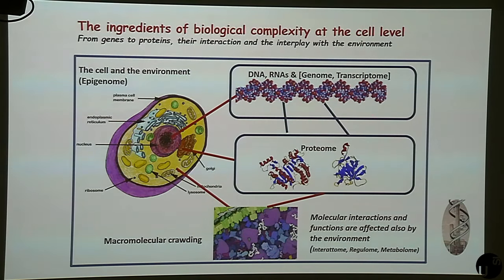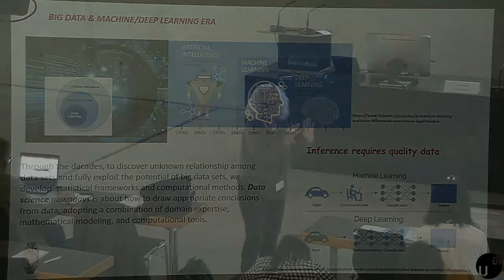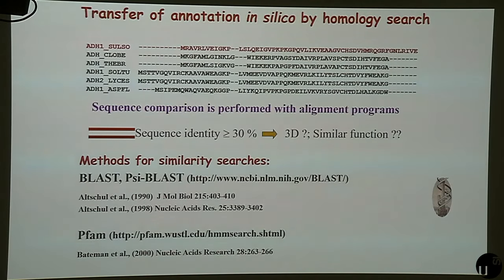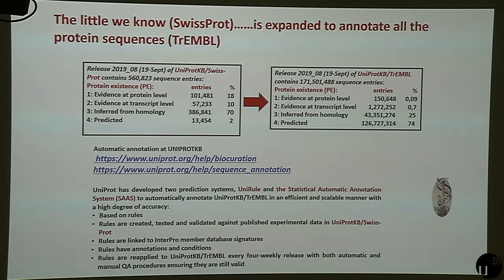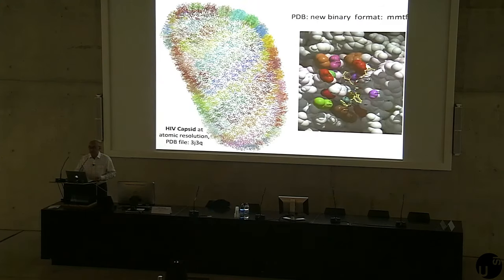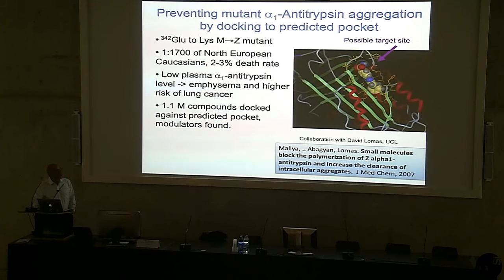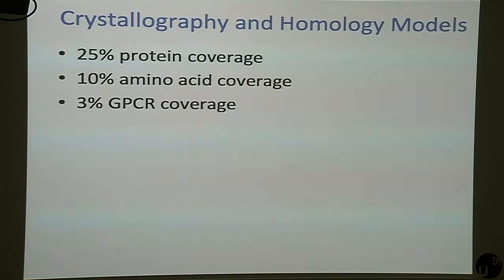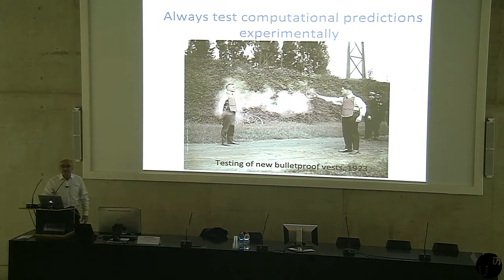BImBS School 2019: 2nd day - morning lectures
2nd Day of the BImBS School.

Lecturers of the day:
- Prof. Dr. Rita Casadio
  Transfer of Knowledge for Structural and Functional Annotation of Protein Sequence
- Prof. Dr. Ruben Abagyan
  Discovering, Designing or Screening for a Specific Multi-Target Profile of a Small Molecule